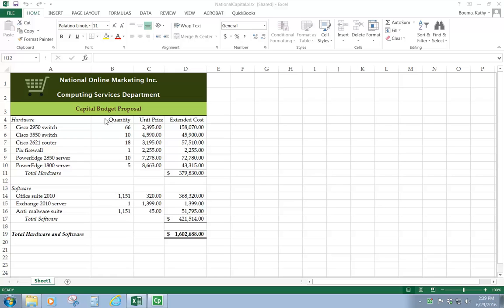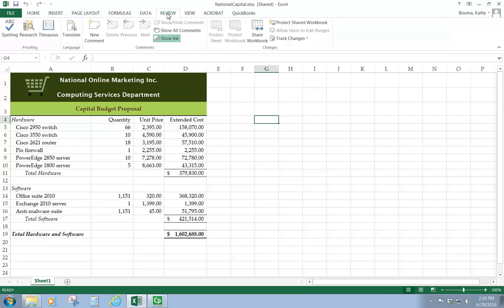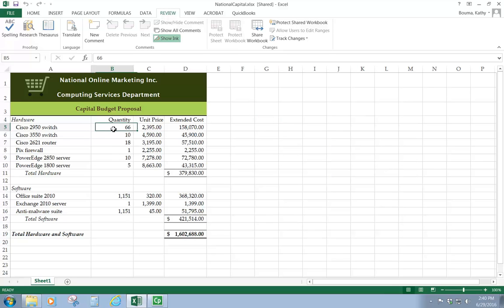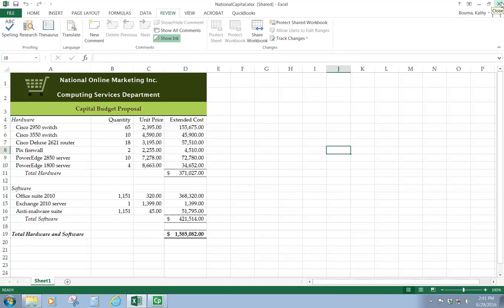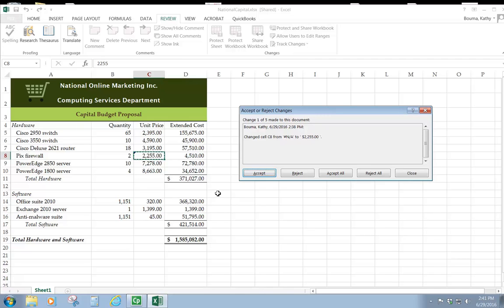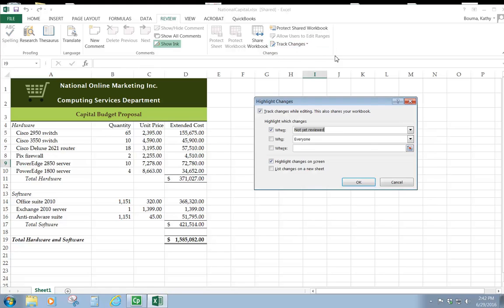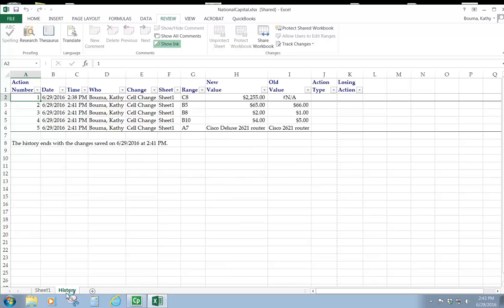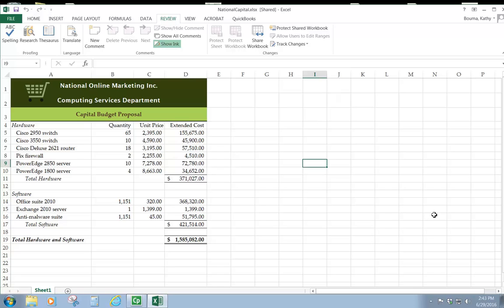Track Changes Feature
Using Excel 2013, learn how to use the Track Changes feature so that you can accept or reject suggestions on changes made to the worksheet.  Also, learn how to generate a change history sheet.